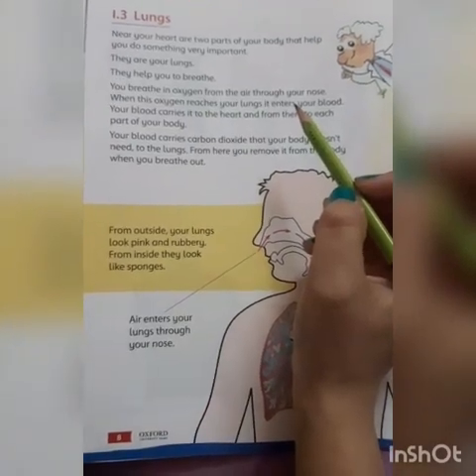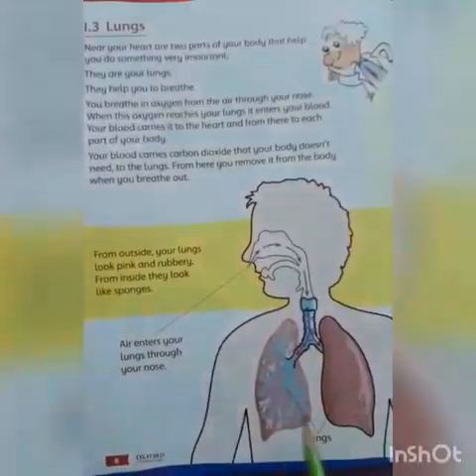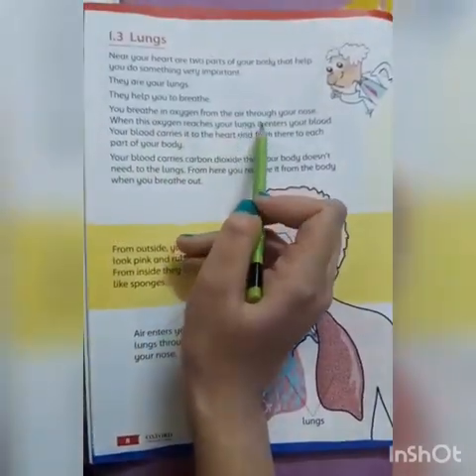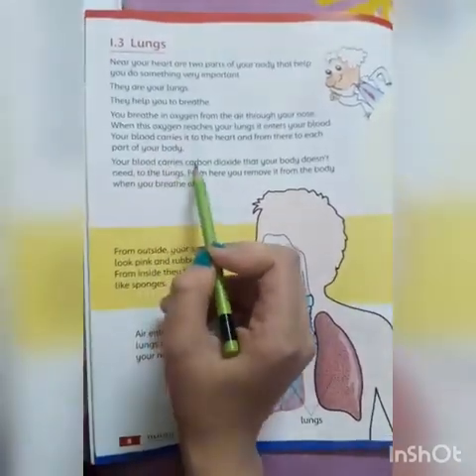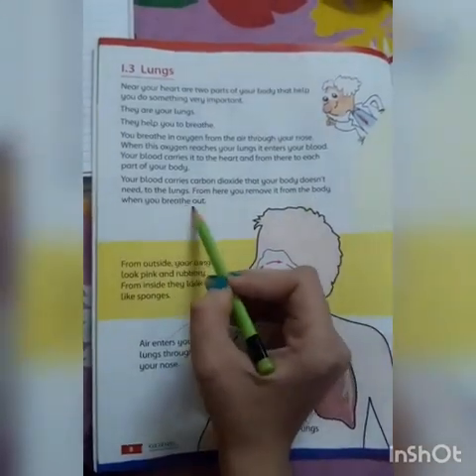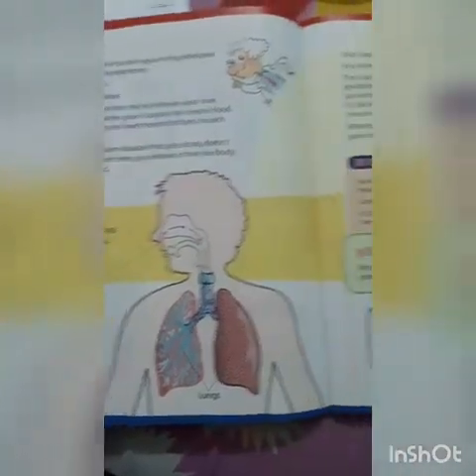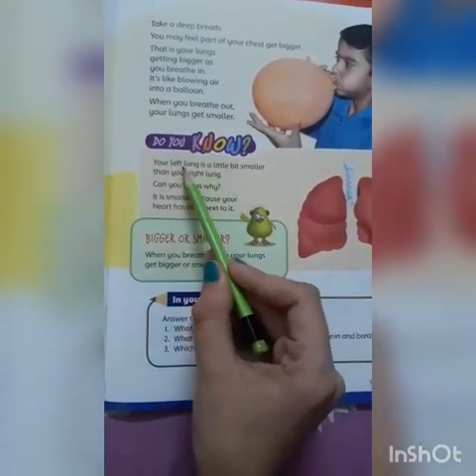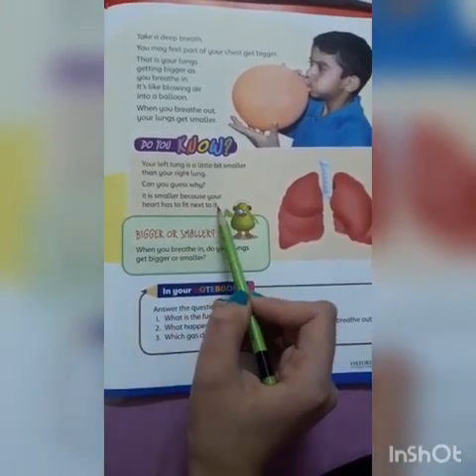CLASS 2 - Science - Topic Lungs, Page no 8 9